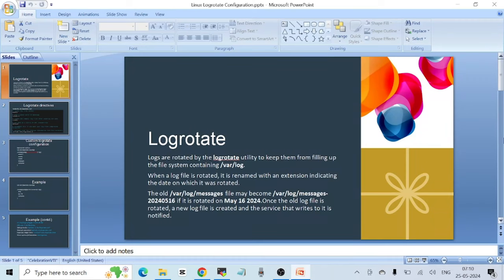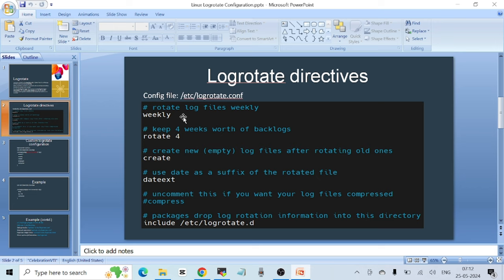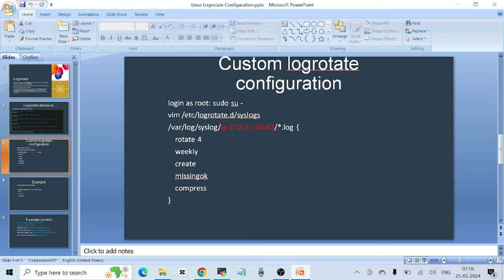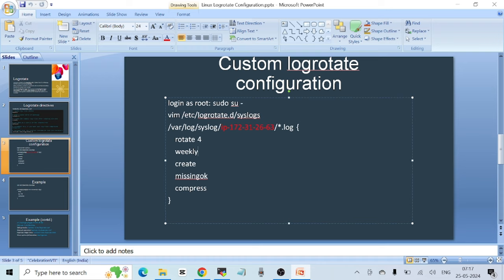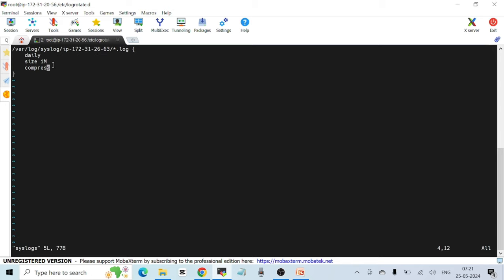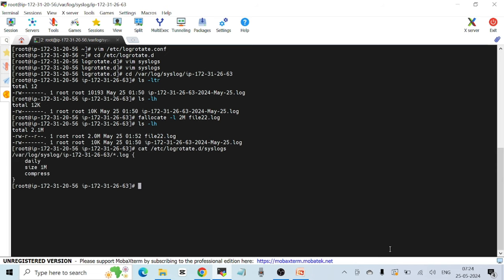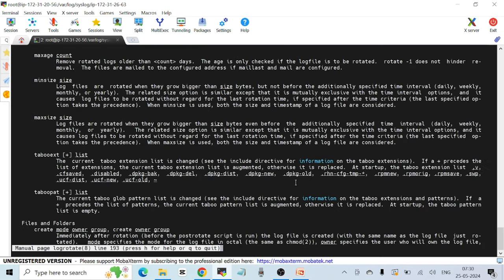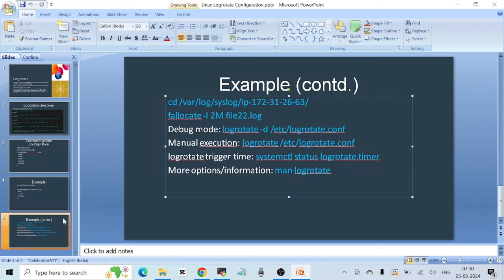Linux Logrotate Configuration | Linux Tutorial For Beginners | Linux Logs Management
Practical Logrotate Configuration for Logs Management in Linux